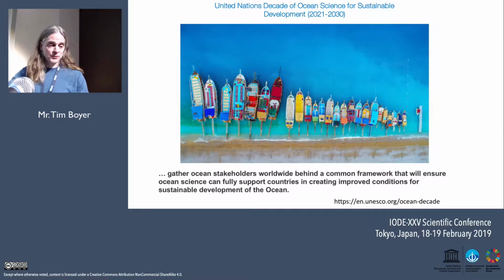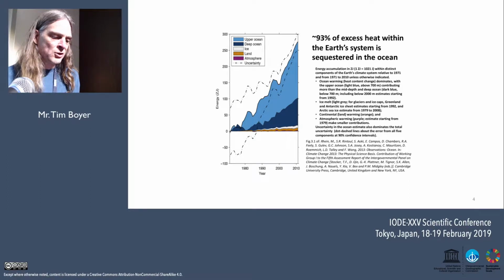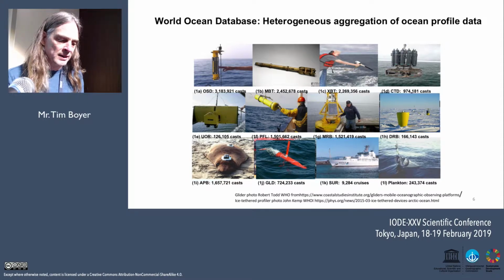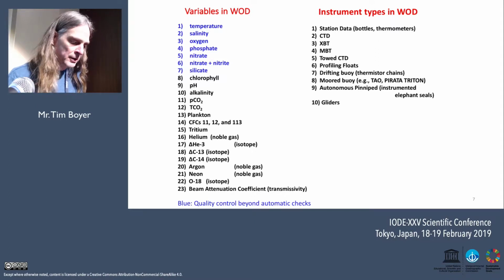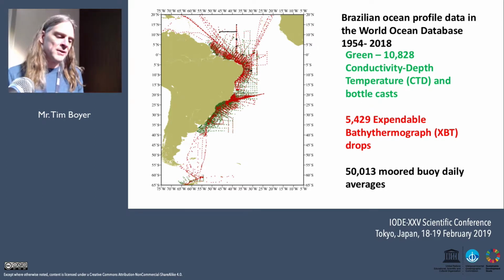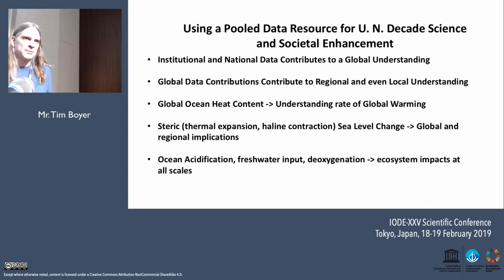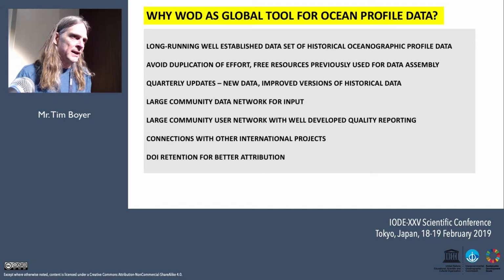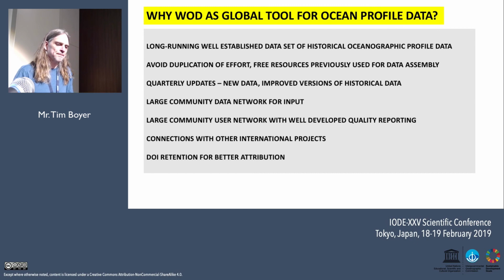The World Ocean Database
IODE XXV - Scientific Conference: The World Ocean Database (WOD) - Facilitating ocean climate understanding in the UN Decade of the Ocean (Mr Tim Boyer)